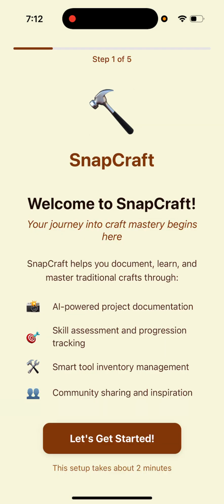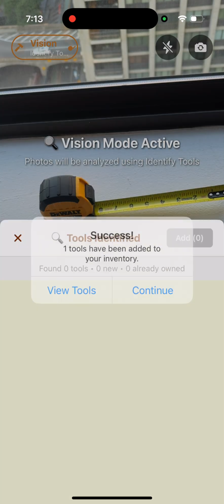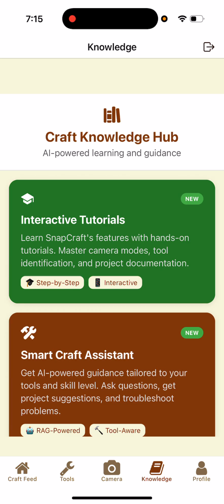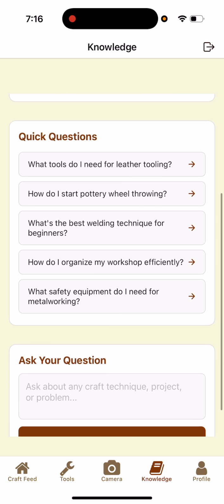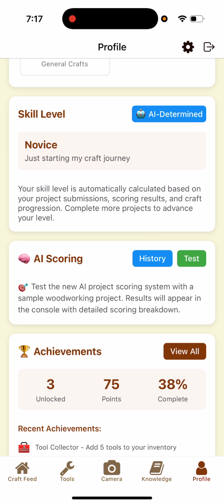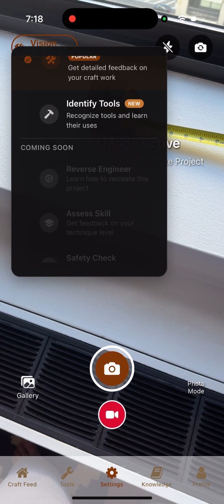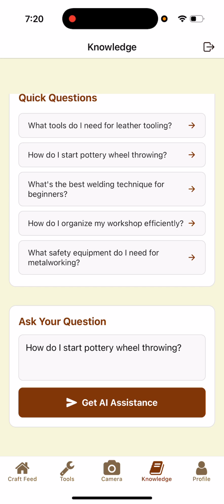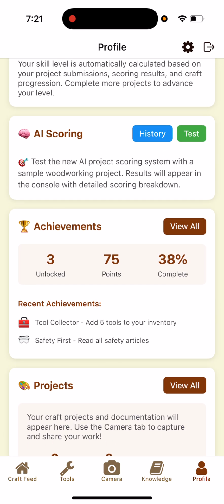Gauntlet AI Project 2: SnapCraft Final Submission